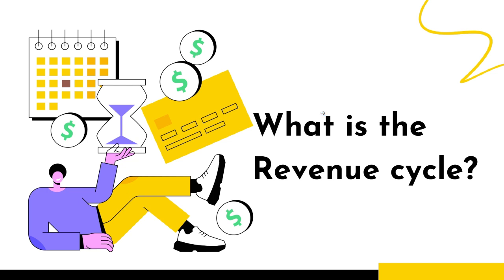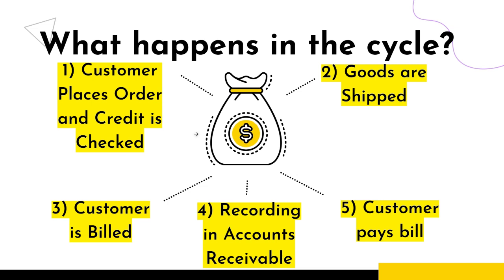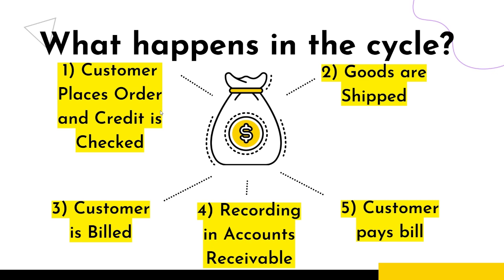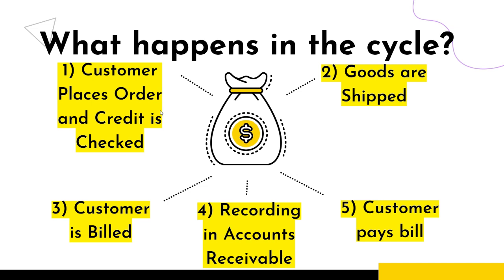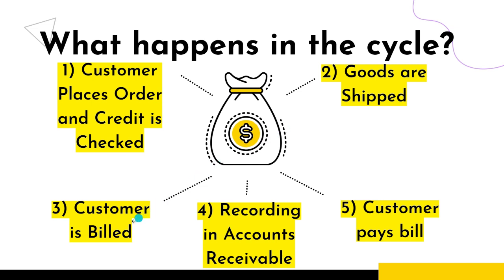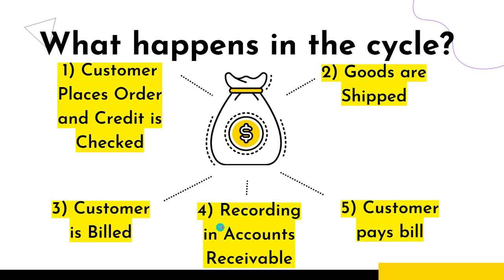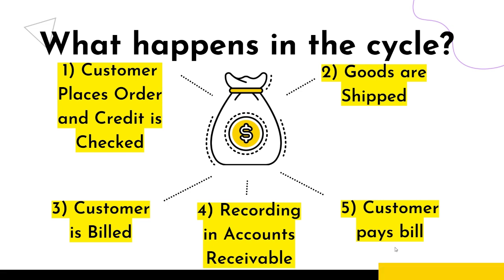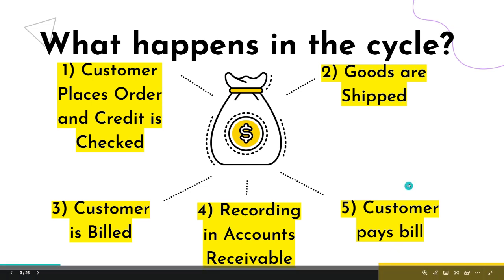Ch. 07.01 - Revenue Cycle Overview